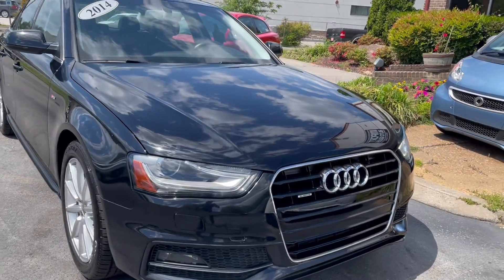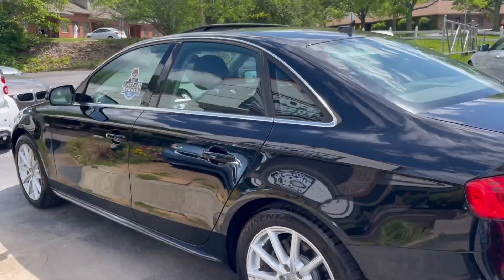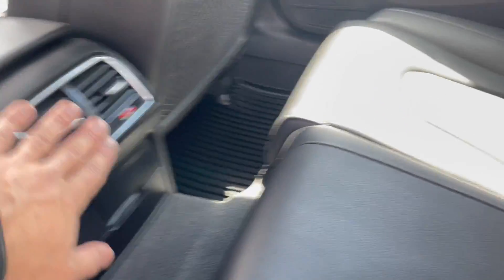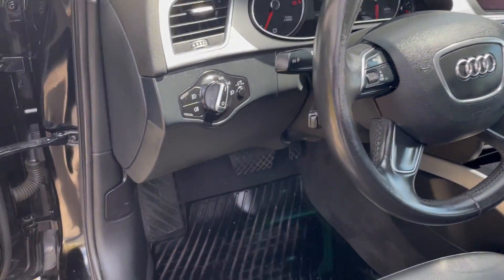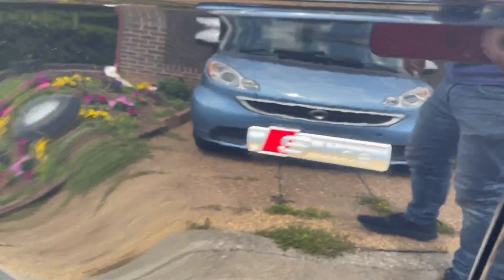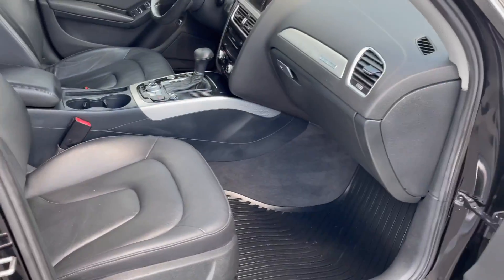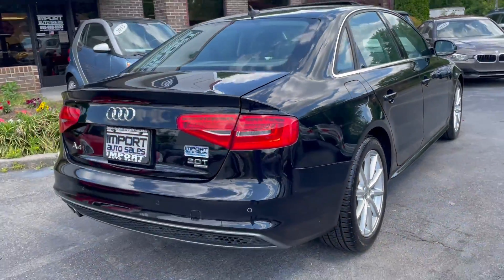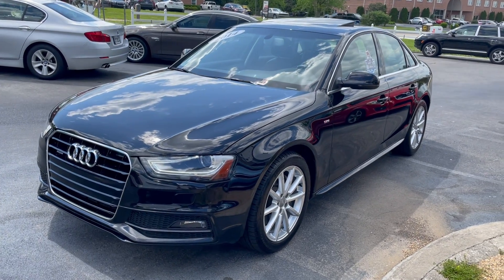2014 AUDI A4 2.0T S-LINE WALK AROUND VIDEO STOCK#035194